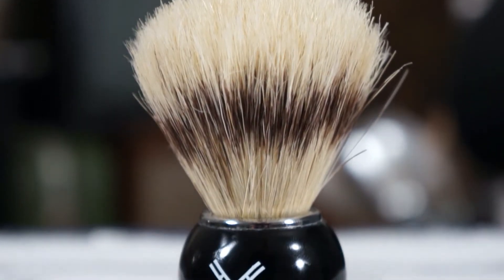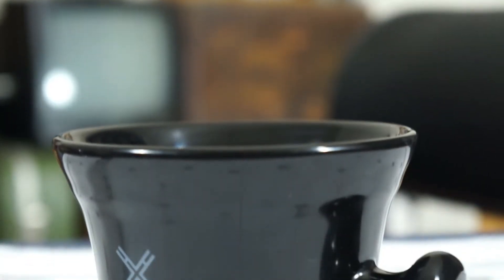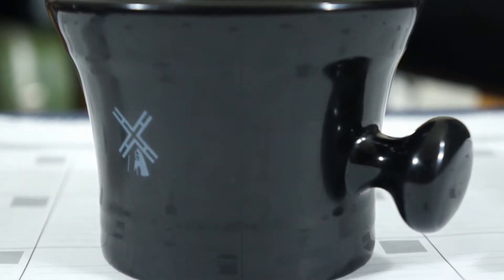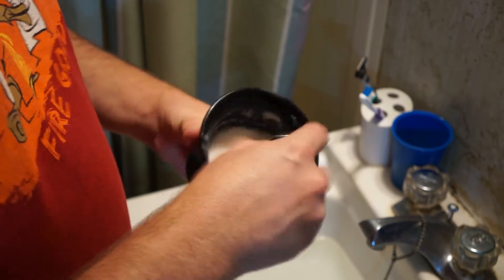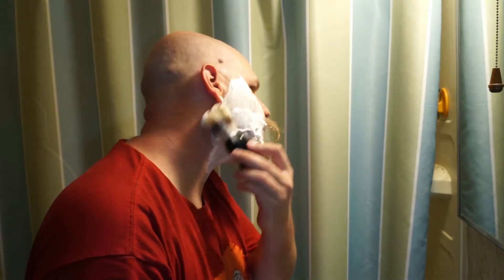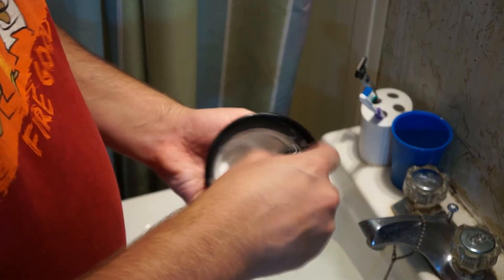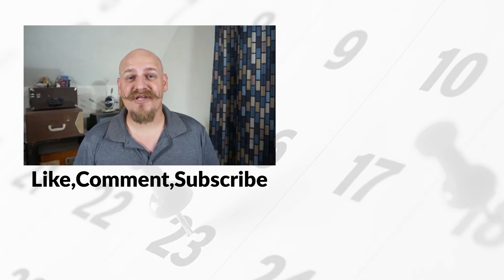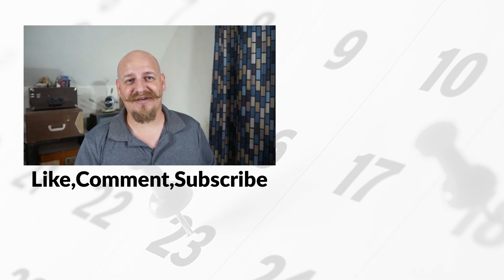Van Der Hagen Shave set Review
Taking a look at the Van Der Hagen Luxury shave set today. I Used this set for the last 30 days and for being a very affordable set for a first time shave soap user I am very happy with this set. This set comes with everything except a razor that you need to start shaving like they did before canned shaving cream